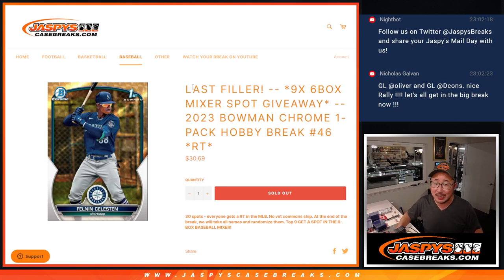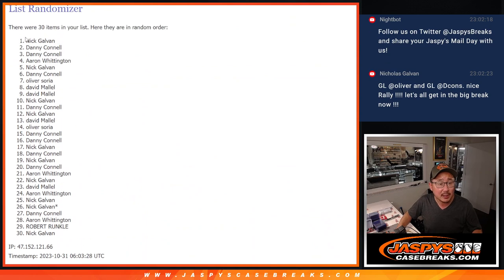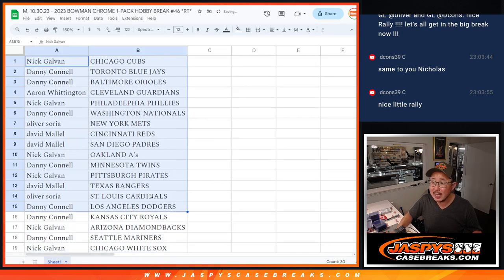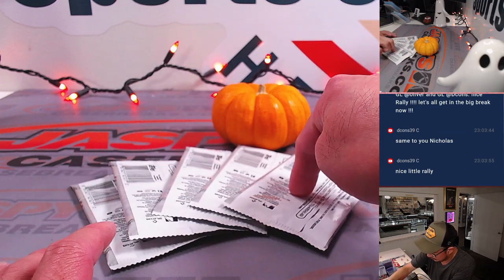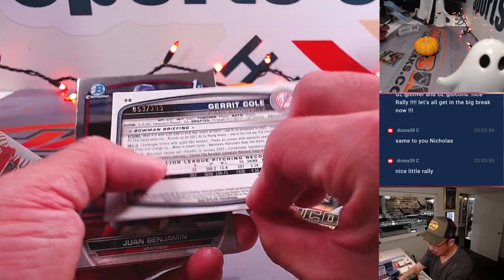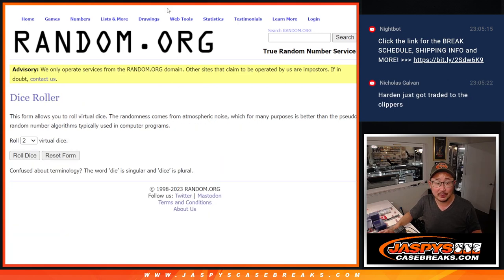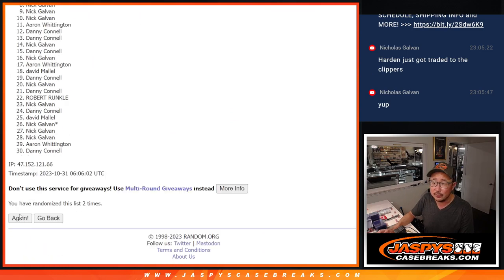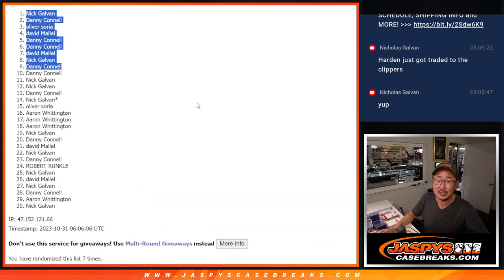M, 10.30.23 - 2023 BOWMAN CHROME 1-PACK HOBBY BREAK #46 *RT*